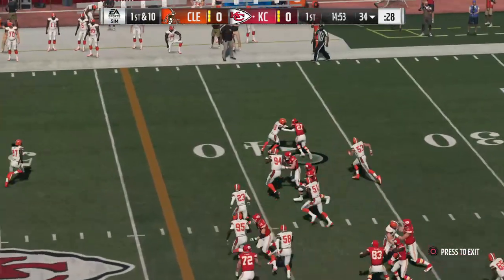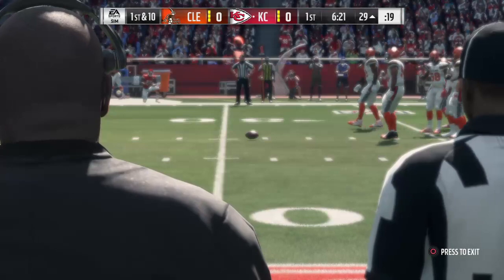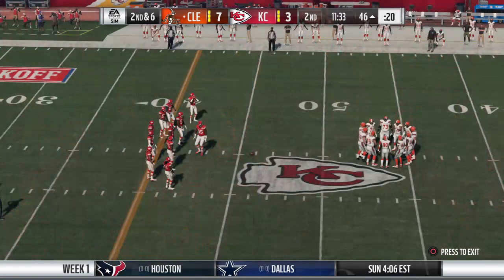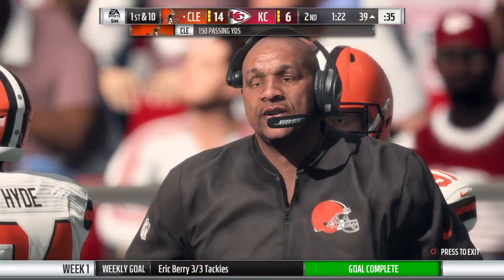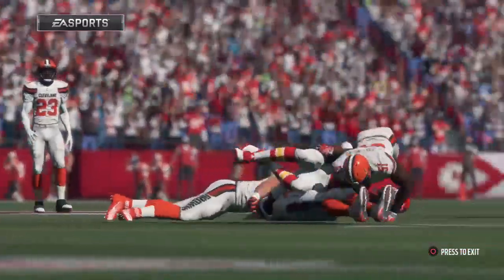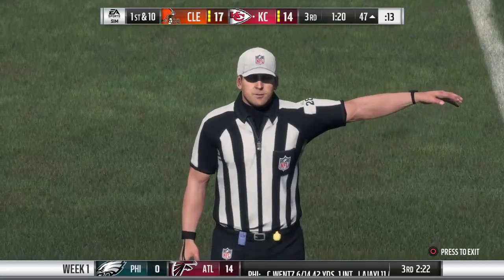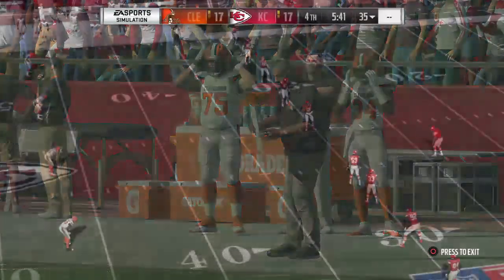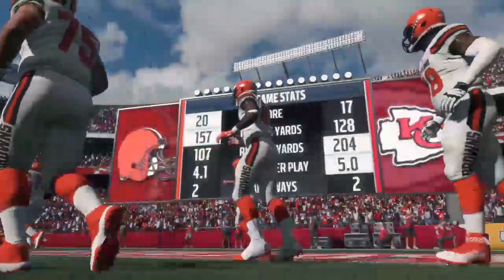Madden 18 (The Career Of Colby Heflet) Browns @ Chiefs Week 1 2018